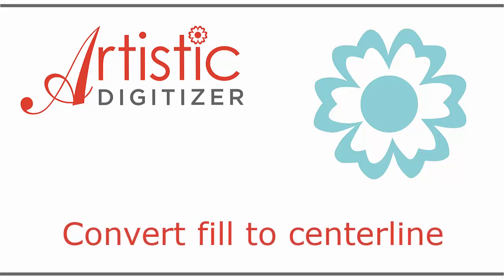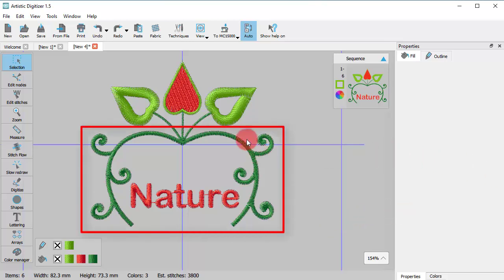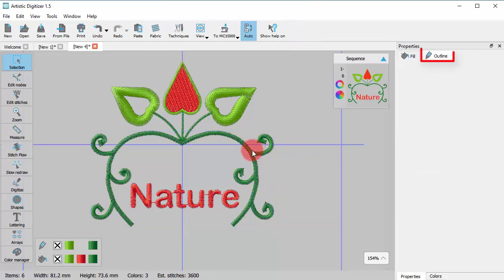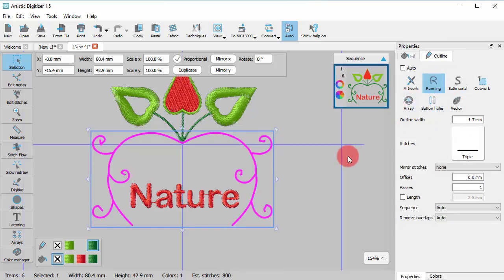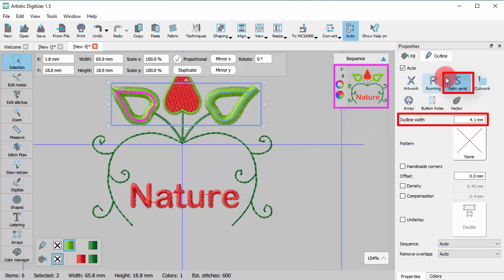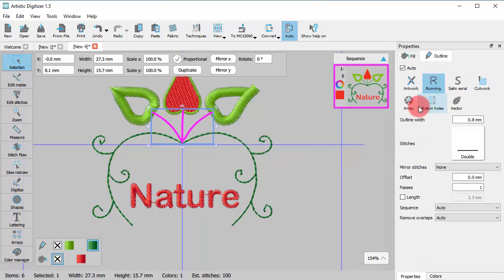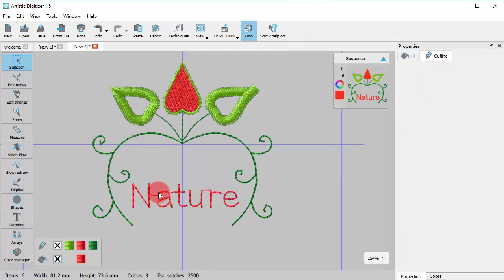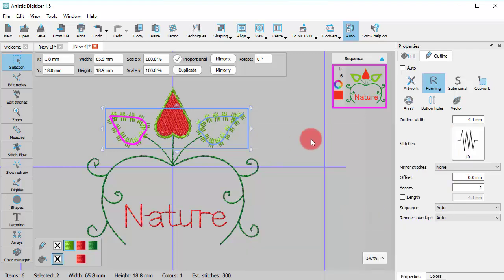Convert fill to center line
In this video we will present the Convert fill to center line function. (This video shows the Full version of the software but the functionality described is also available in the Jr. version.)